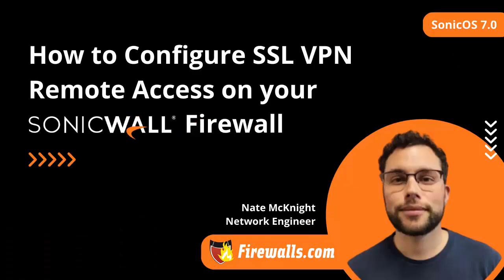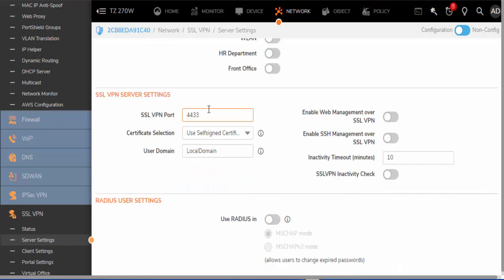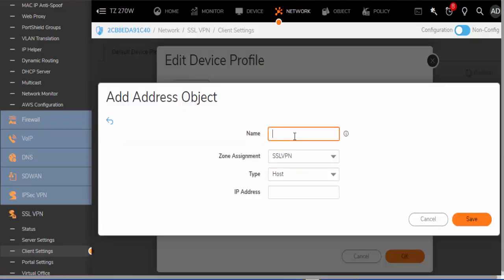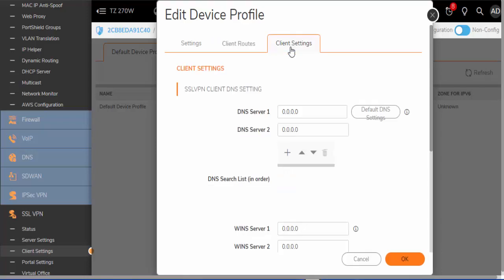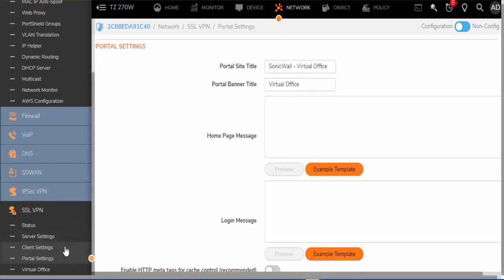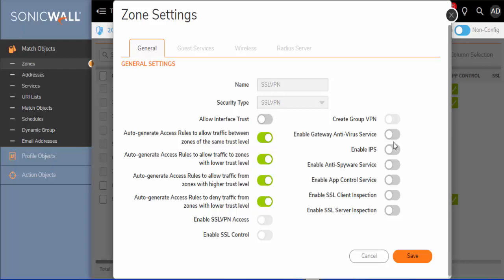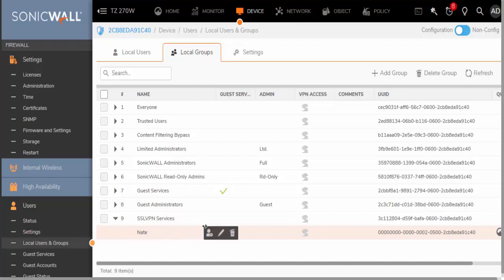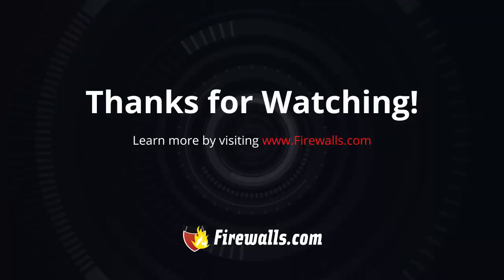SonicWall Gen 7: How to Configure SSL VPN Remote Access on your SonicWall Firewall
In this Sonicwall tutorial, our Network Engineer, Nate, will walk you through how to configure SSL VPN remote access on your Gen 7 firewall.